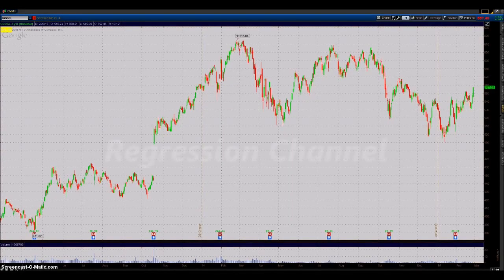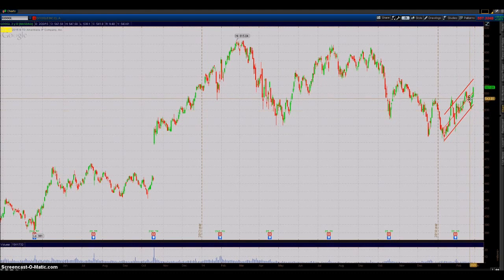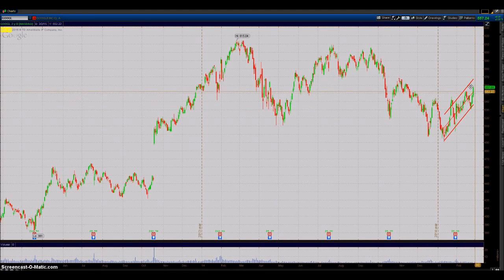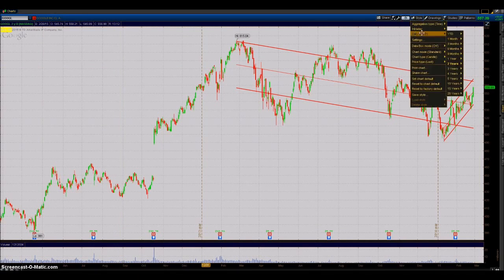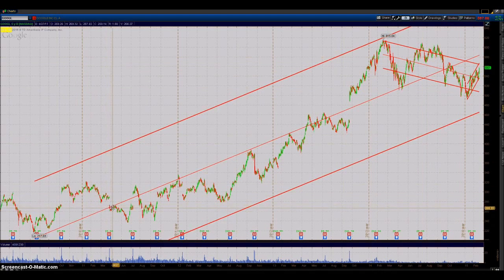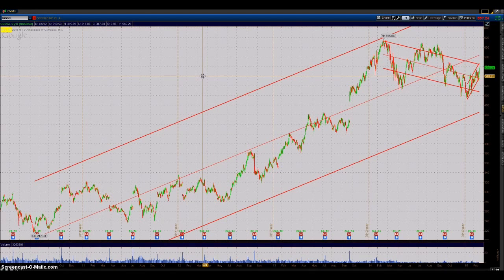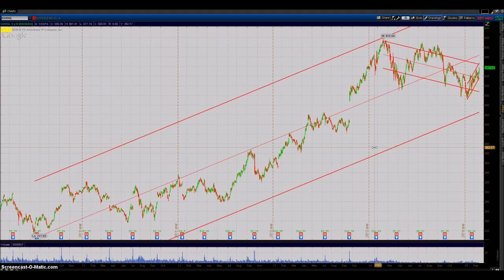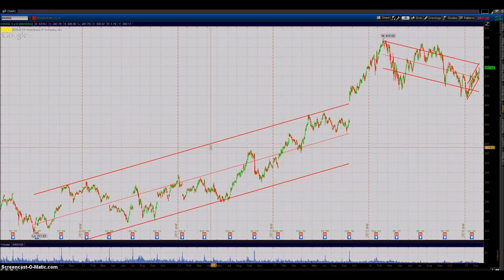Regression Channel | Technical Analysis Series | Trading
The linear regression channel is a drawing tool with a calculation function. You as the user define the start and end point of the channel as well as the calculation method for the outer lines. The definite position of the channel in the chart, however, results from the calculation of the mid-line.

The mid-line of the channel is calculated on the basis of linear regression with the least square method. In this method, the line that is drawn through a number of data points effectively reflects the trend. The channel is constructed with lines above and below the mid-line, in defined distances.

The linear regression channel may be used for:
visualizing trends
searching swing points
finding resistance and support levels

Regression channel is a technical analysis tool based on the linear regression trend line.
The linear regression trend line is displayed in the exact middle of the prices and can be considered an "equilibrium" price line. Any move above or below the line indicates high activity of buyers or sellers, respectively. The linear regression line is drawn by using the least square method the formula of which is beyond the scope of this article.
Regression channel consists of equidistant parallel lines above and below the linear regression line. The distance between the linear regression trend line and the upper and lower channel lines is defined according to the regression channel type.